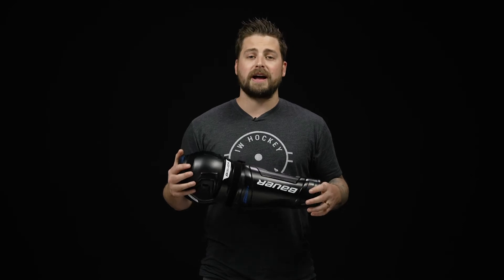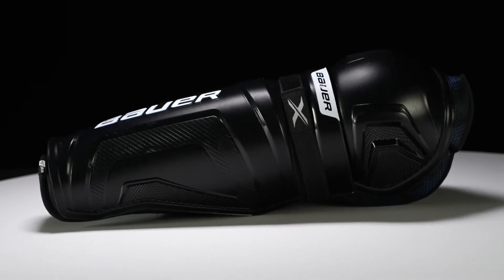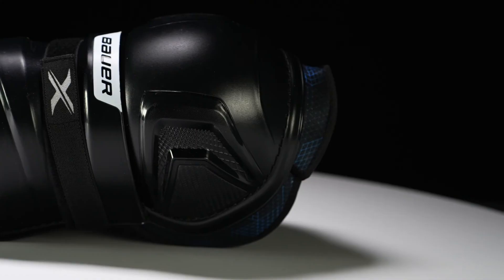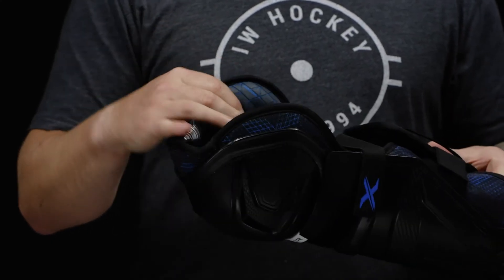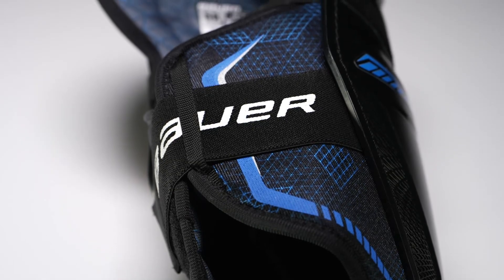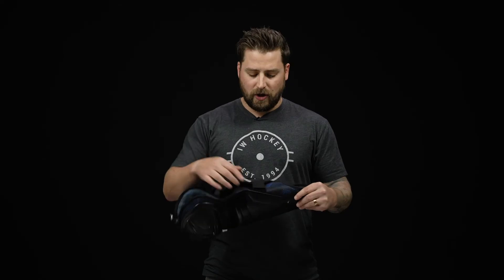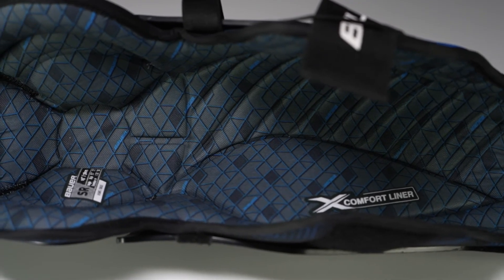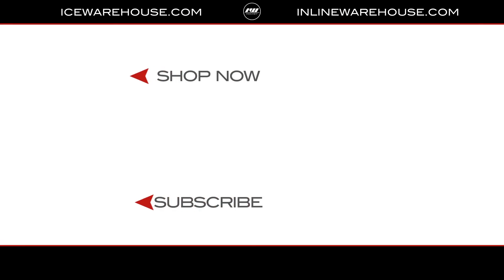Bauer X Shin Guard Review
IW Hockey reviews the Bauer X Shin Guard.

The Bauer X Hockey Shin Guard utilizes molded plastic and thick standard foam to offer the entry-level or recreational player a ton of value and solid protection. Bauer also used their EgroDynamic knee and shin cap to give players an instantly comfortable and locked-in fit.